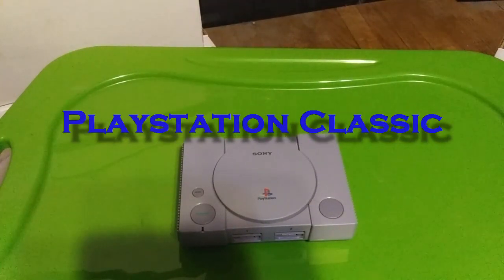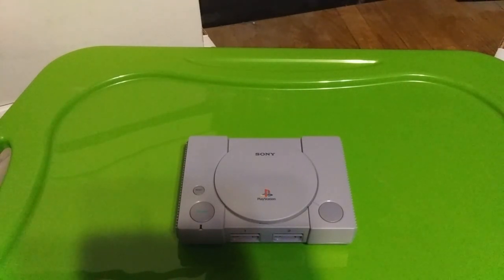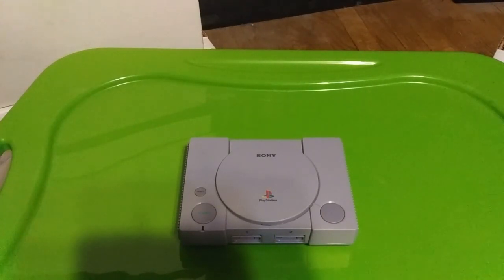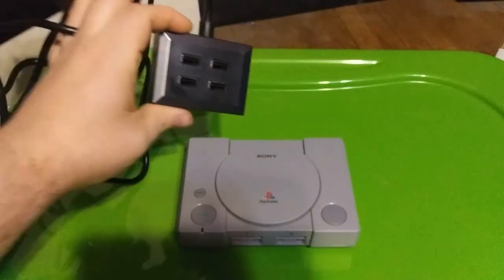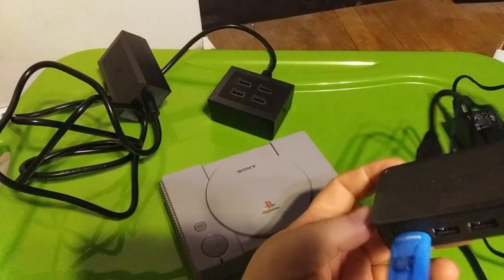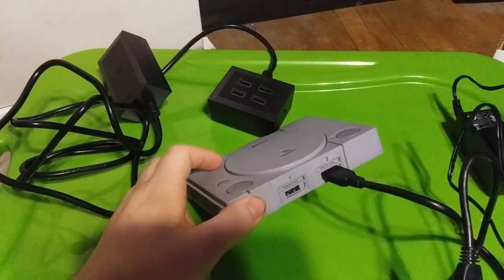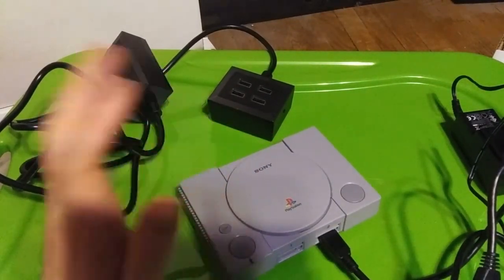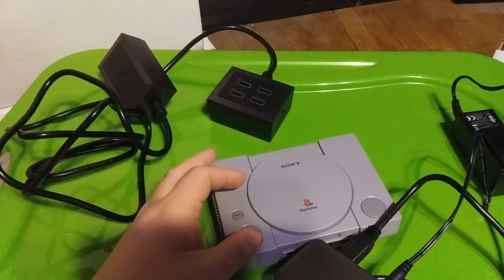Playstation Classic Mod useful hardware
After hacking my PlayStation Classic, I had some difficulty getting certain USB sticks to work, this video should help those having similar issues